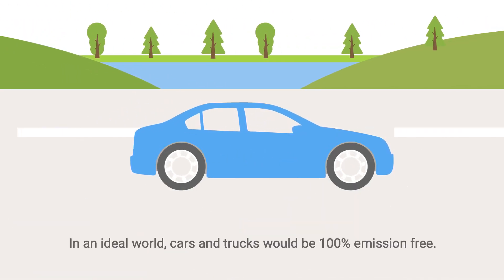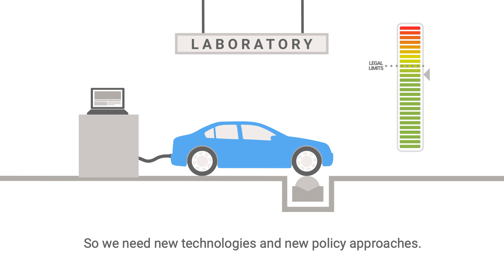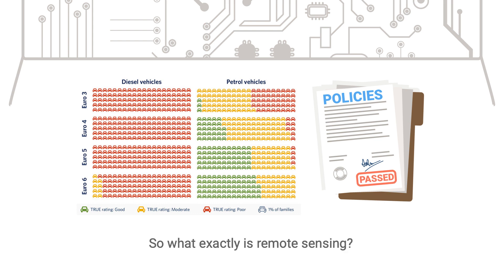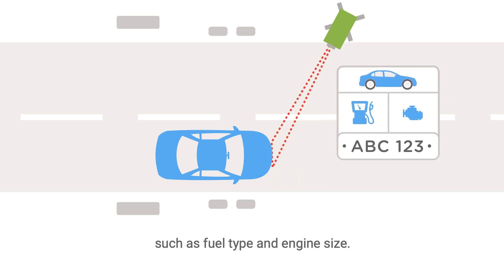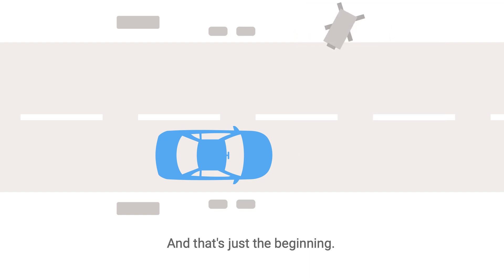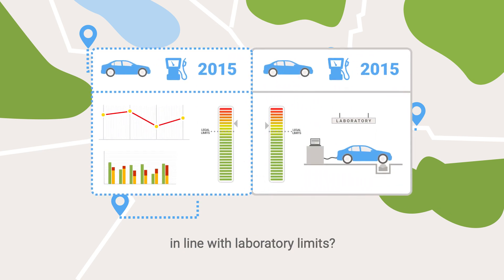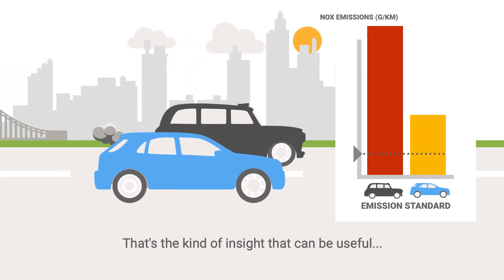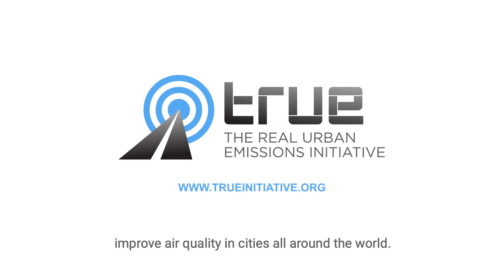Understanding remote sensing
Remote sensing is a developing technology which has the potential to generate important insights into the real-world emissions of the vehicles on our streets. TRUE uses remote sensing data, together with data from other sources, to help inform policymakers, regulators, consumers and manufacturers on these emission levels. This short video explains how the remote sensing technology works, and what the data it generates shows.

The Real Urban Emissions (TRUE) Initiative is a partnership of expert groups with a shared interest in cleaning up vehicles and improving urban air quality.

The FIA Foundation, the International Council on Clean Transportation (ICCT), Transport and Environment (T&E), C40 Cities, Global NCAP (GNCAP), and Emissions Analytics are involved in a small steering group for the work of TRUE. A wider network of expert and interested groups, such as a number of Remote Sensing research groups in Europe are also involved in helping to support TRUE's work.